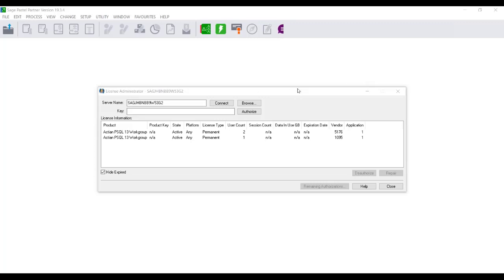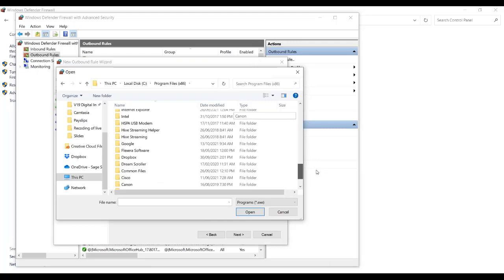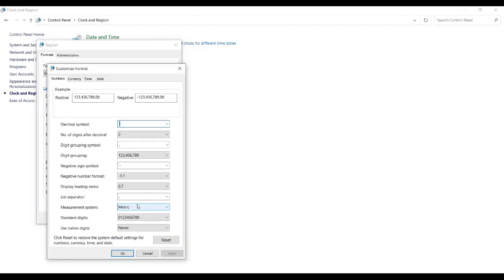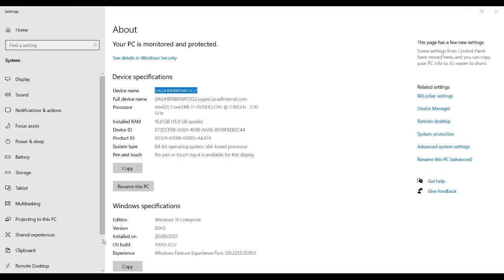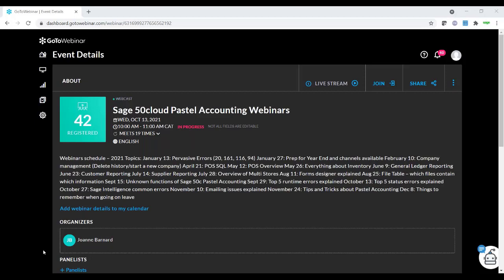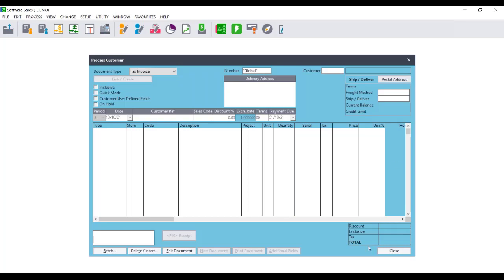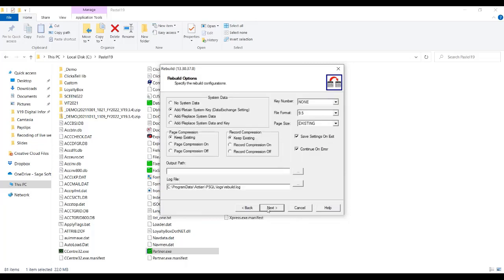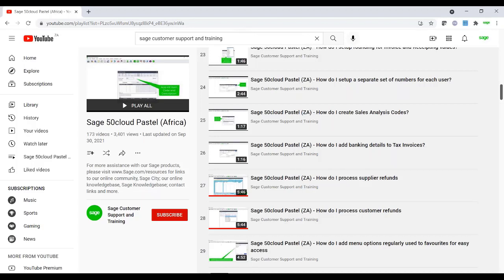Sage 50cloud Pastel (ZA) - Recording of webinar - Top 5 status errors.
In this webinar we will be discussing the top 5 status errors and showing the solutions to these errors.

2. Click the profile icon in the upper right corner.
3. Fill out the form and you are good to go.
4.
5. Want to know more?